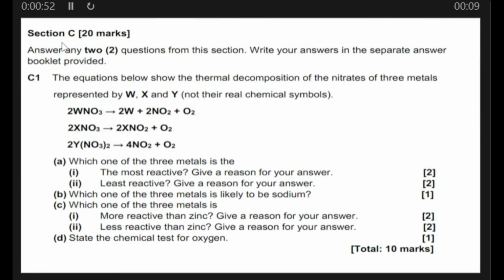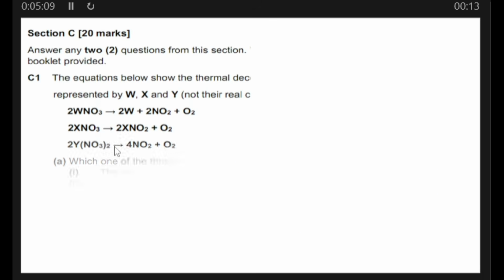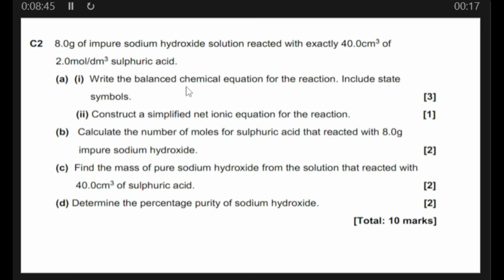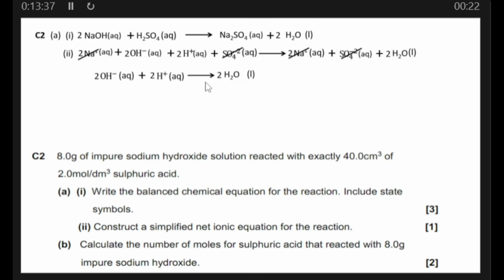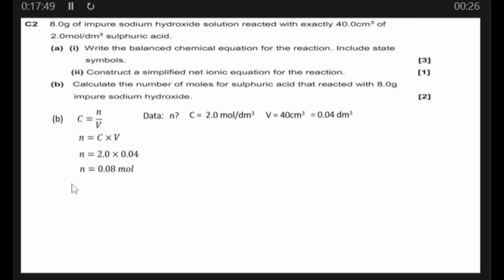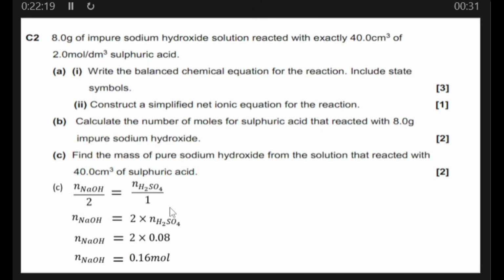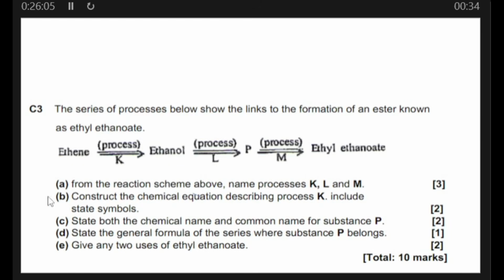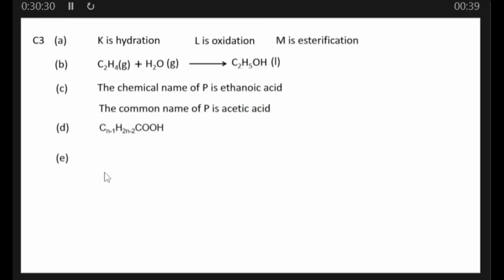ECZ Science paper 2 2019 GCE section C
The mole concept, thermal decomposition and organic chemistry are the three topics consisting section C of science paper 2 2019 gce paper for ecz.

00:46 Question on thermal decomposition
08:15 Question on mole concept
24:57 Question on organic chemistry

Recommended books for chemistry and physics:
Advanced Chemistry volume 1

Advanced Chemistry volume 2